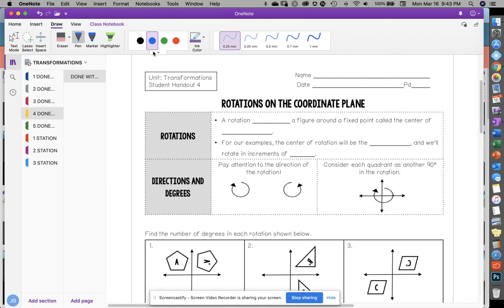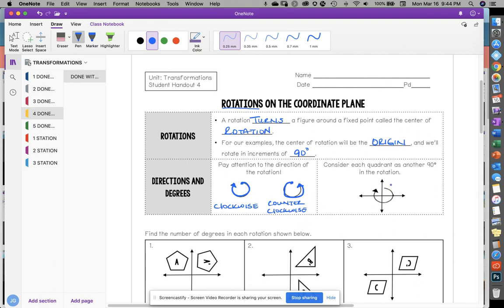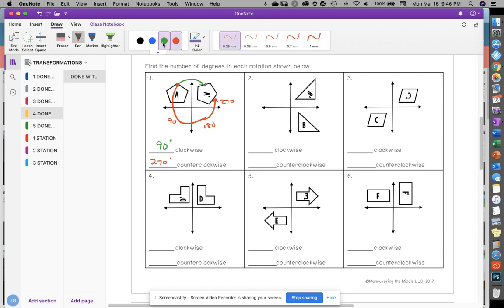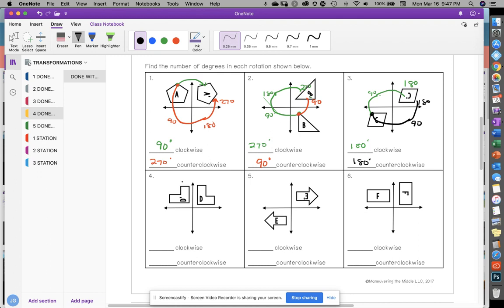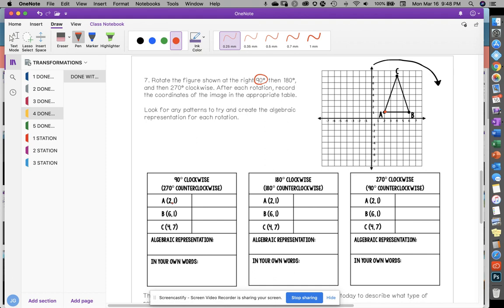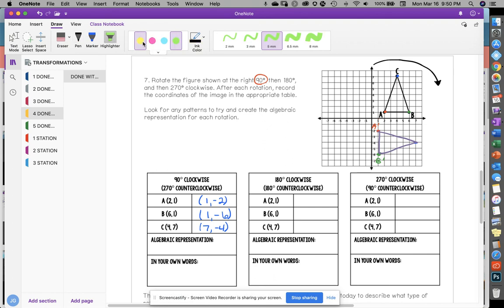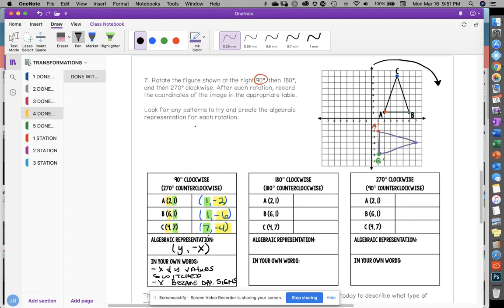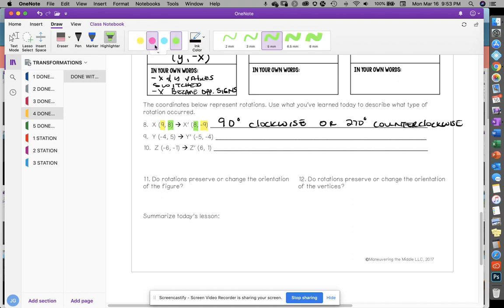UNIT 7: ROTATIONS ON THE COORDINATE PLANE-DONE WITH TEACHER